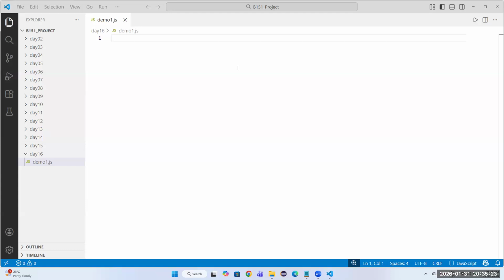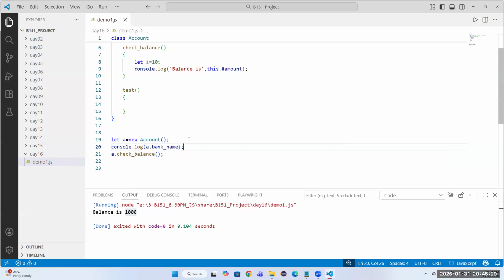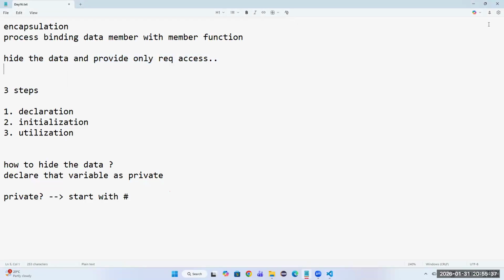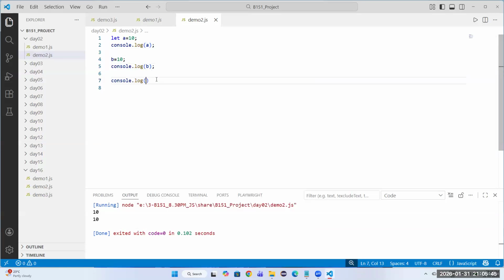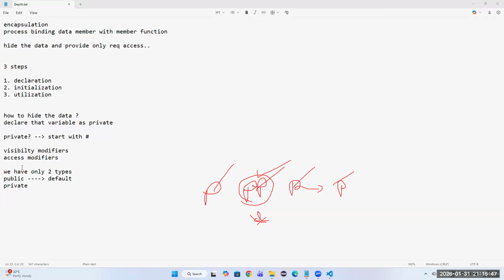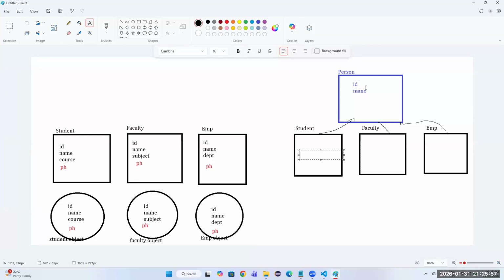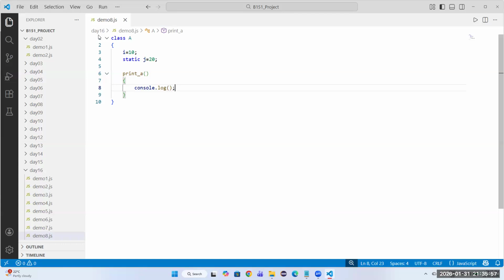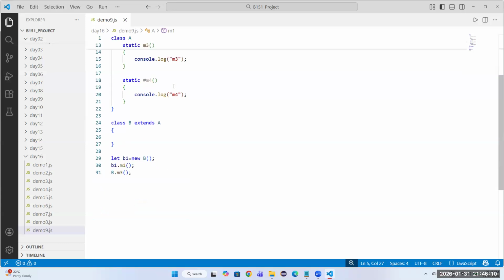B151 2026 01 31 Day 16